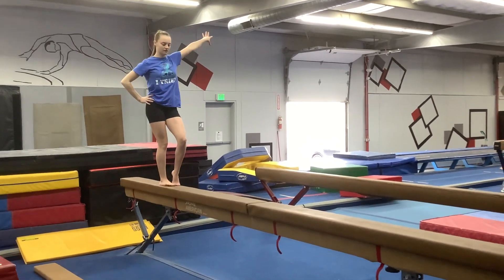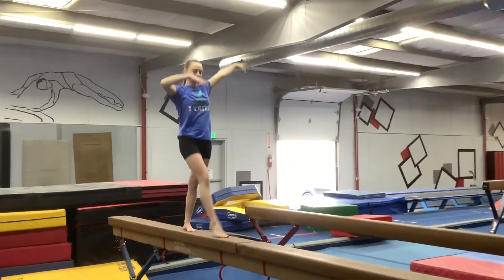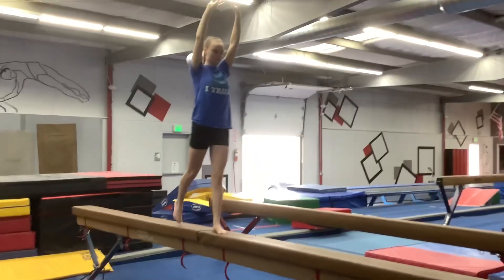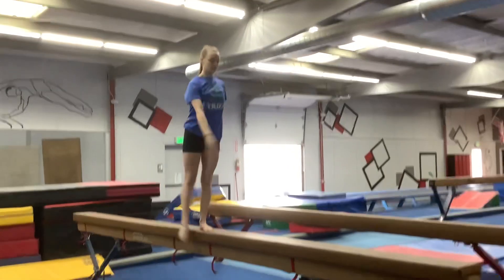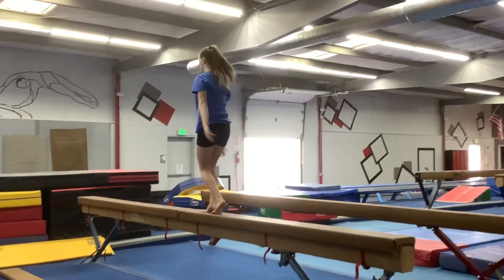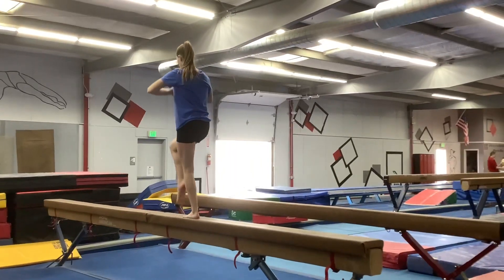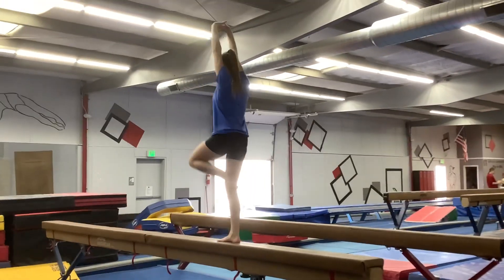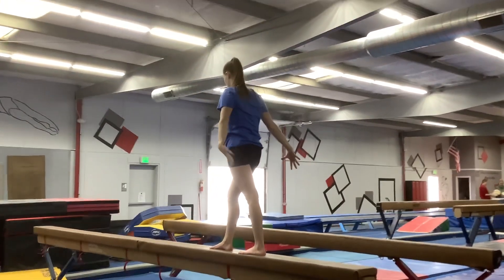Haylie L Beam 23